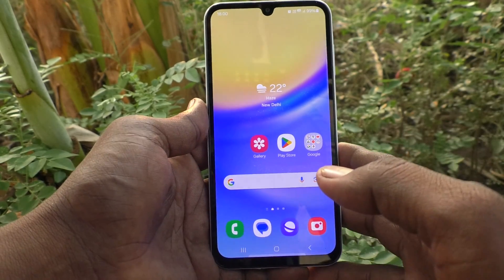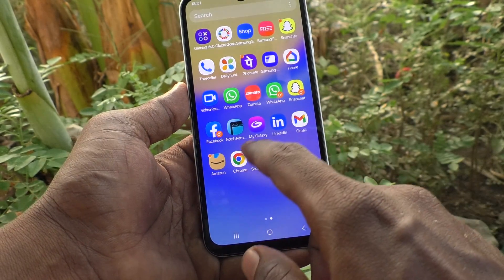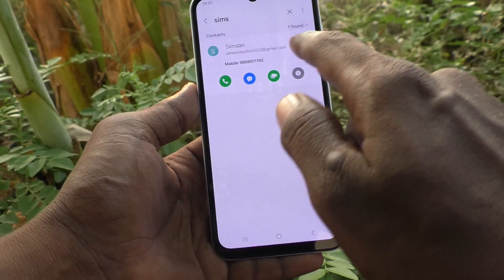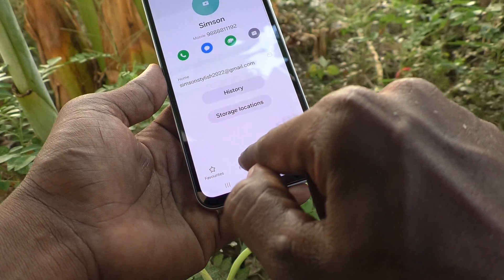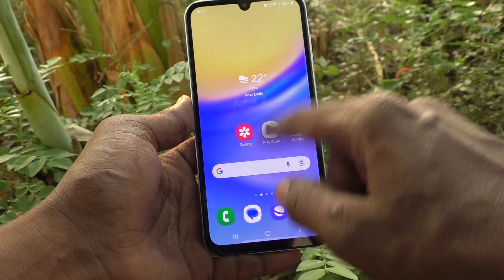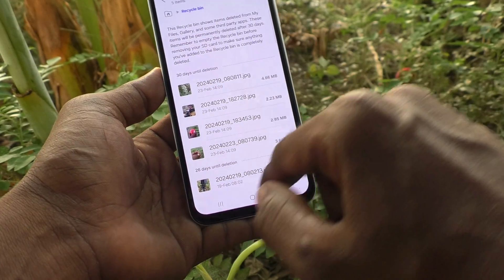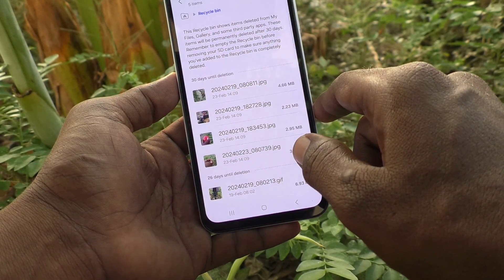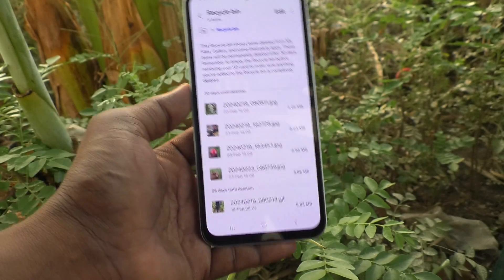How to delete a contact in Samsung Galaxy A15 5G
Samsung Galaxy A15 5G contact delete settings : Learn here how to delete a contact in Samsung Galaxy A15 5G smartphone.